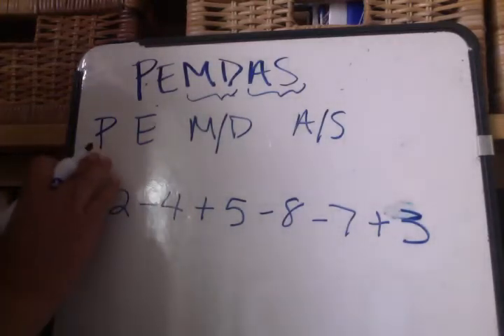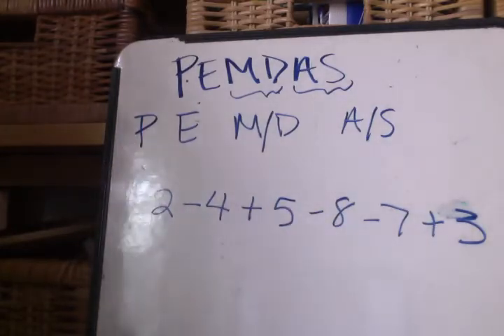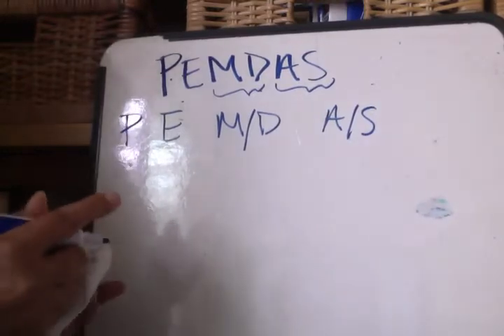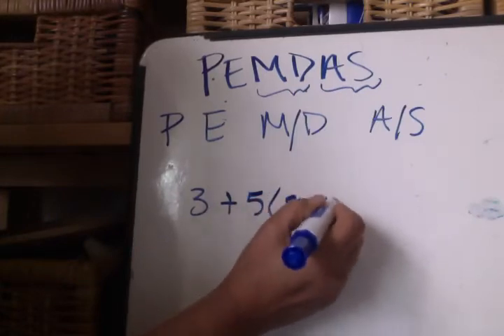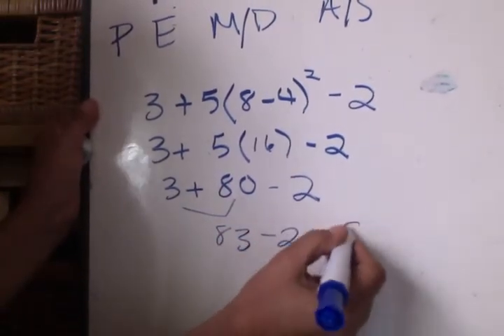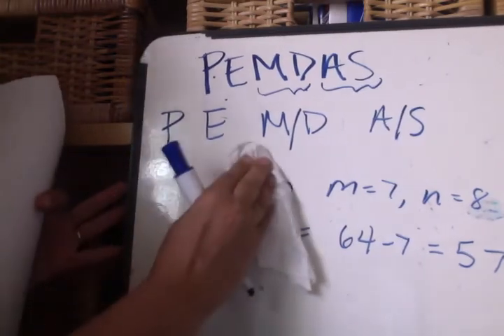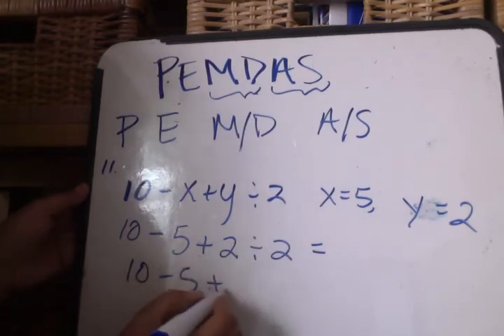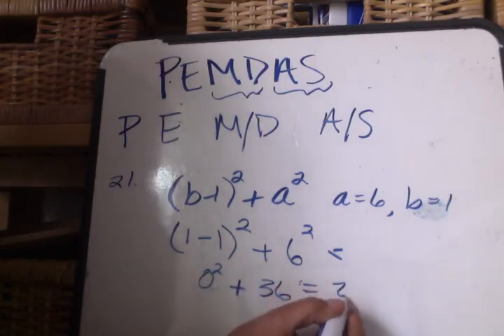Evaluating Expressions - PEMDAS